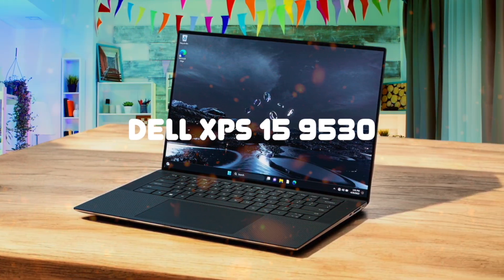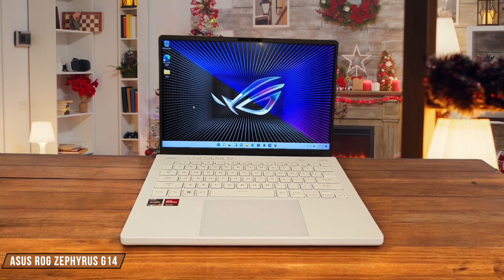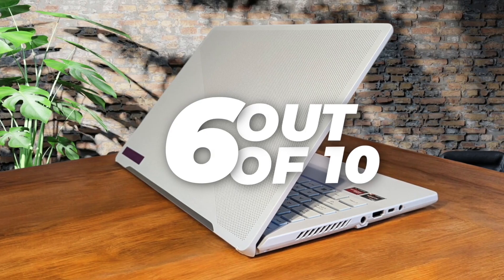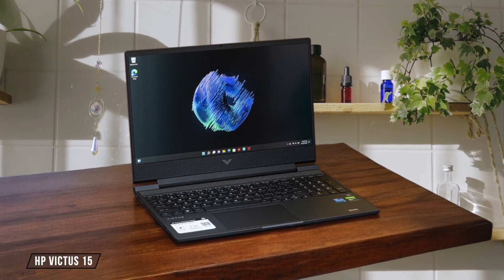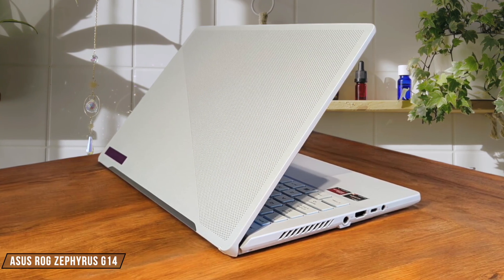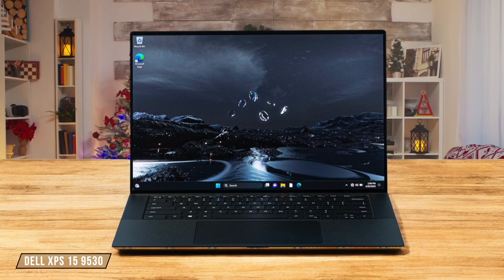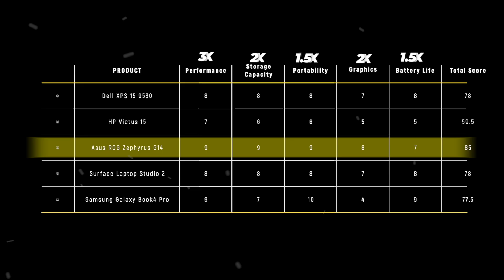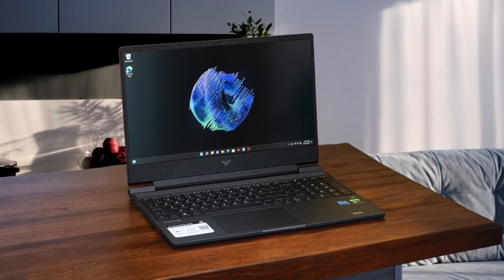I Finally Found The BEST Laptop For Engineering Students (It Wasn't Easy..)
► Links to the BEST Laptop For Engineering Students we listed in this video:

Dell XPS 15 9530
HP Victus 15
Asus ROG Zephyrus G14
Surface Laptop Studio 2
Samsung Galaxy Book4 Pro

Timestamps:
0:00 - Introduction
0:24 - Performance Comparison
2:16 - Storage Capacity Comparison
3:38 - Portability Comparison
5:04 - Graphics Capabilities Comparison
6:41 - Battery Life Comparison
8:07 - Final Scores and Analysis

Choosing the best laptop for engineering students or creative professionals can be a daunting task, especially with options like the Dell XPS 15 9530, HP Victus 15, Asus ROG Zephyrus G14, Surface Laptop Studio 2, and Samsung Galaxy Book4 Pro in the mix. In our latest video, we break down these popular 2024 models to find out which one truly stands out. Whether you're after the best laptops for graphic design, gaming, or battery endurance, we've got you covered. Dive into our detailed comparison as we analyze each laptop on performance, storage capacity, portability, graphics capabilities, and battery life. With categories weighted differently, the final score will reveal which laptop takes the trophy. Are you looking for the best laptop for engineering software or a lightweight choice for travel? You'll definitely want to tune in!

Laptops these days come with a range of features, and we know how essential it is to find the perfect fit for your needs. Whether you're interested in the best gaming laptops or top productivity powerhouses, our video offers insights tailored just for you. From the blazing performance of the Asus ROG Zephyrus G14, which packs a punch with its AMD Ryzen R9 processor, to the ultra-portability of the Samsung Galaxy Book4 Pro, perfect for the minimalist traveler, we've got the scoop on what could be your next tech companion. Also, don't miss out on the budget-friendly HP Victus 15, a solid choice for anyone who wants to get the most out of their money.